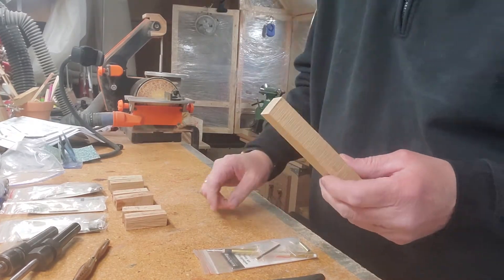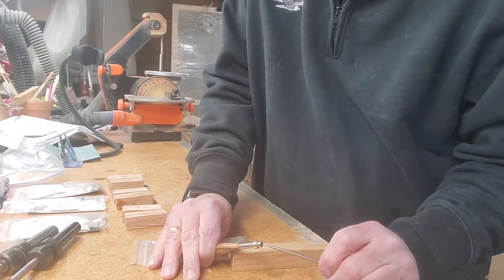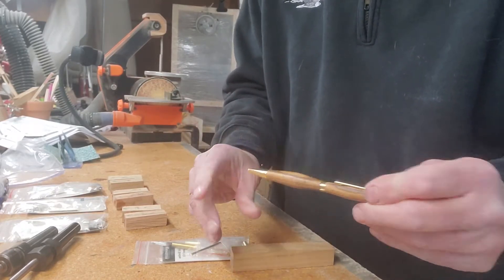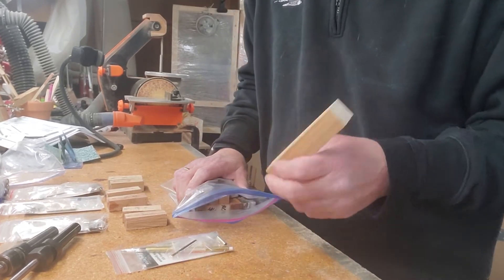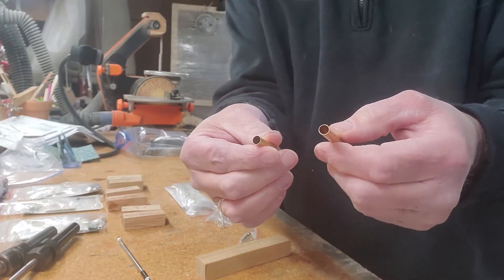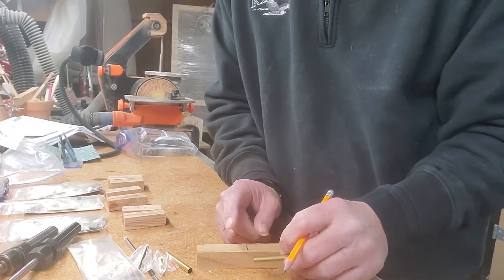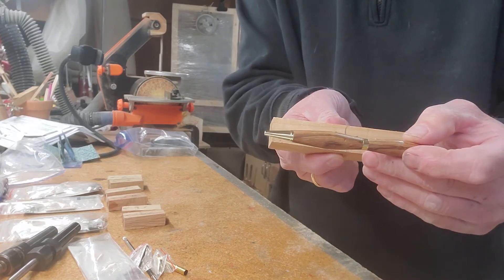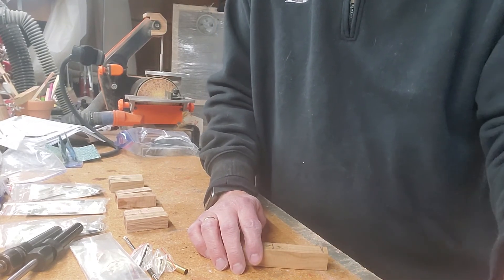Pen Turning - Part 2 - Pen Blanks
The Shaky Woodworker Pen Turning - Part 2 - Pen Blanks